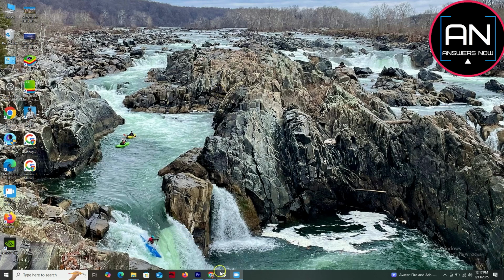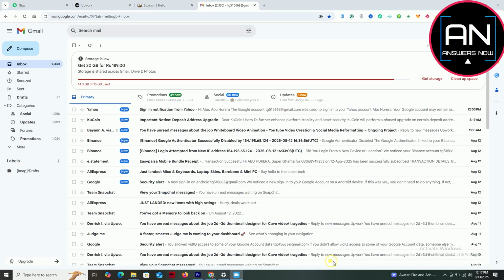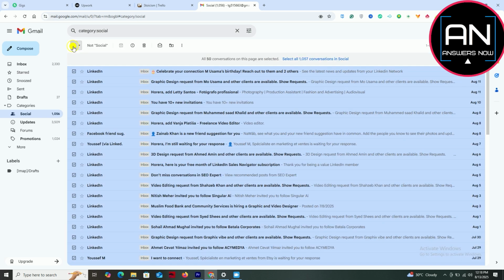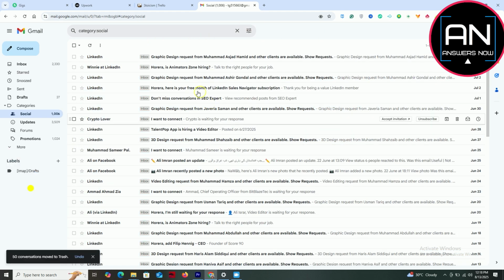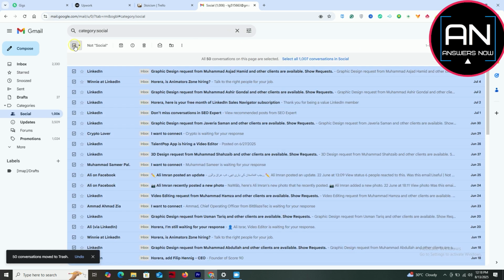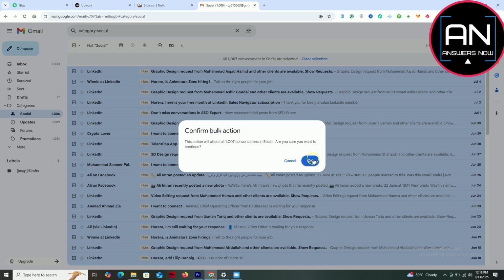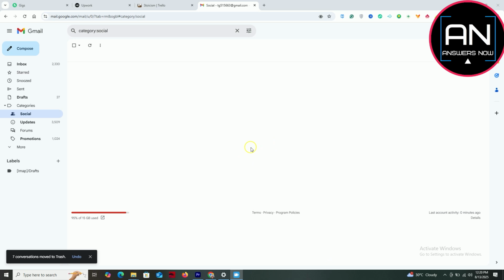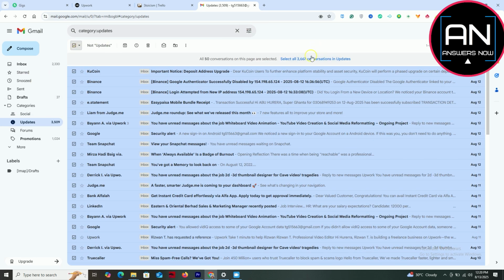How to Delete All Mails From Gmail Inbox at Once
In today's video i'm going to show you how to delete all mails from gmail inbox at once, easy and simple tutorial to follow.